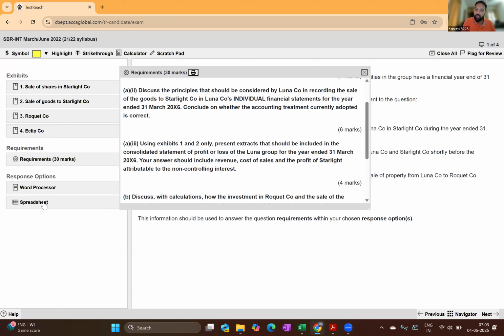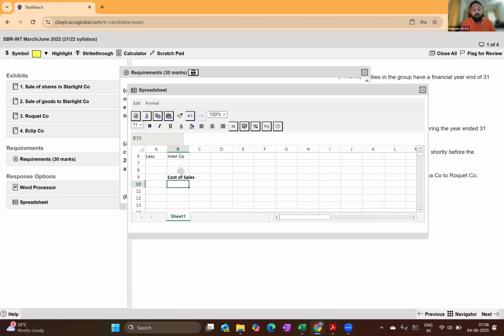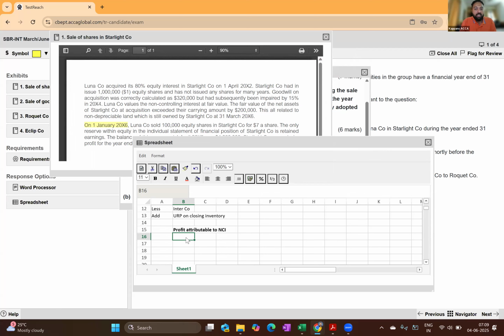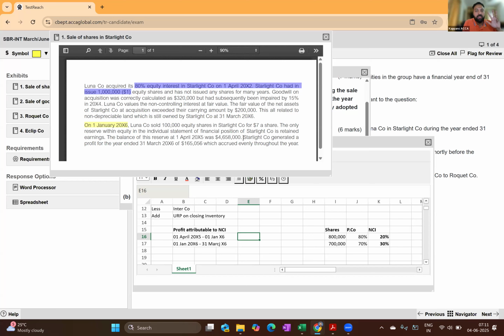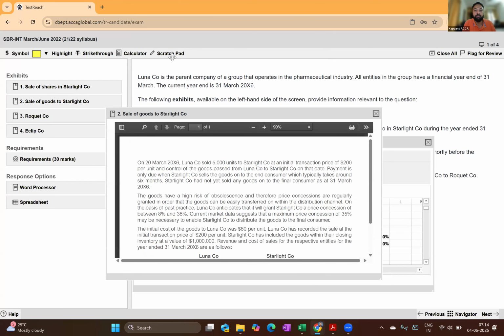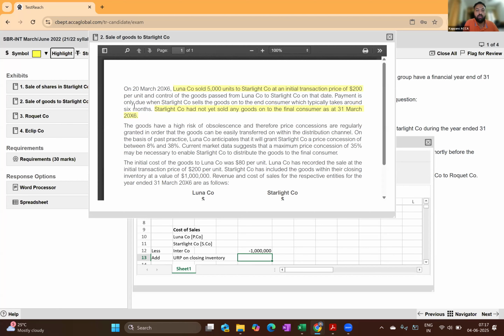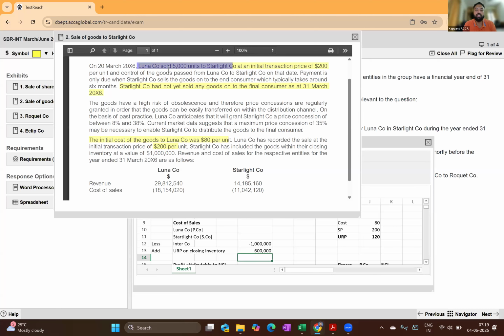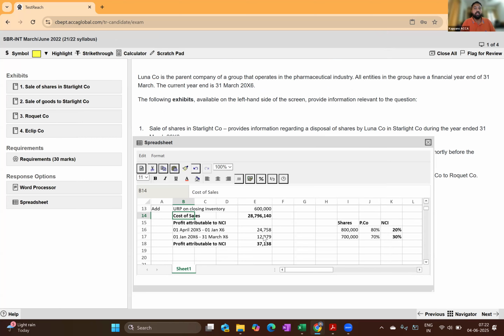SBR March/June 2022 [(a) (iii)] Luna Co - Consolidated SOPL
In this video, Basil Neelambra, SBR Tutor, debriefs Luna Co, consolidated revenue, cost of sales and profit attributable to NCI.